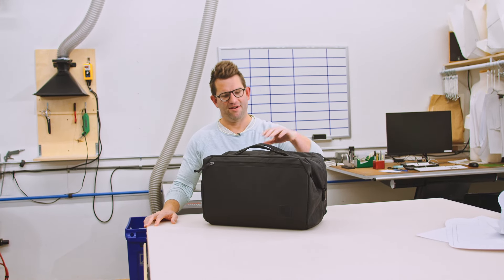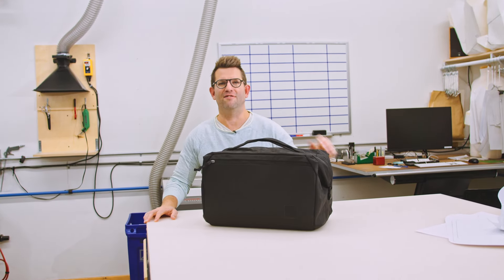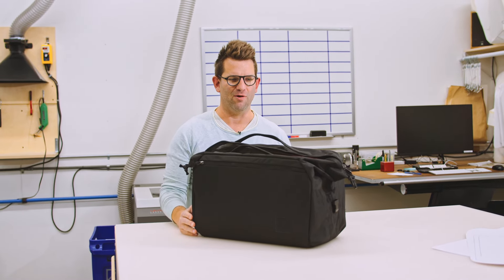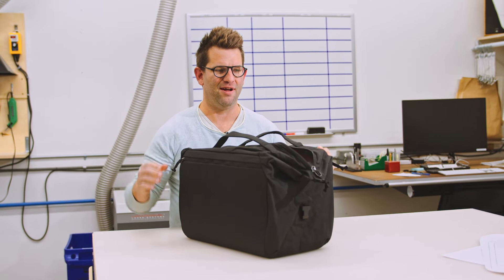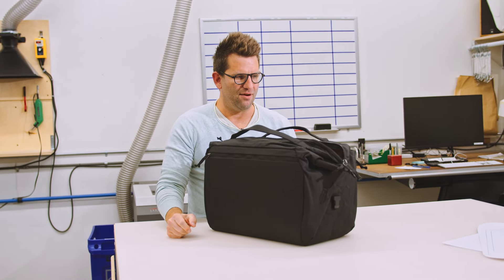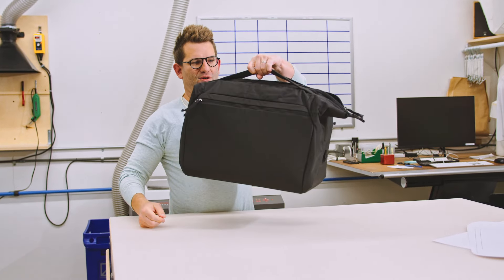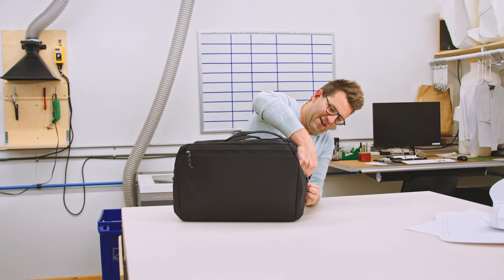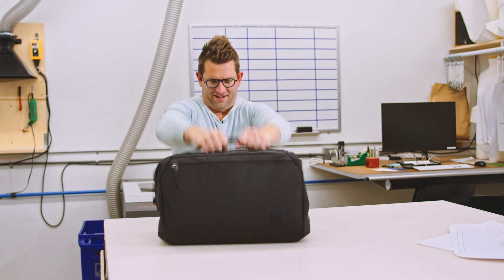Behind the Brief: Transit Duffel 35L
Behind the Brief is our series, which dives into the development process of our equipment, highlighting unique features, design challenges and the decisions we made to achieve our best-in-class design.

Today, our co-founder Jack, walks through some little-known elements of Transit Duffel 35L.